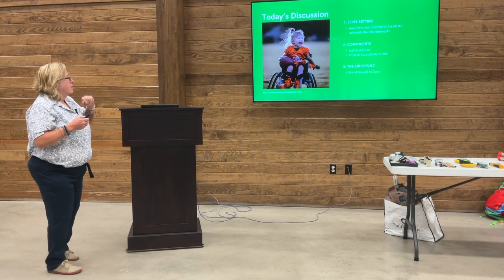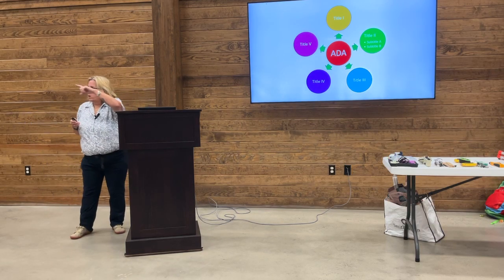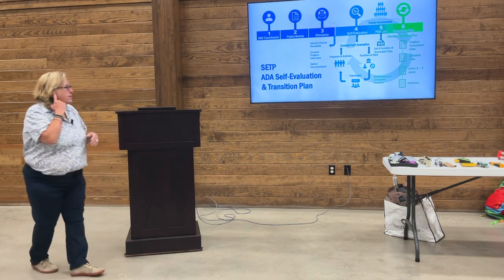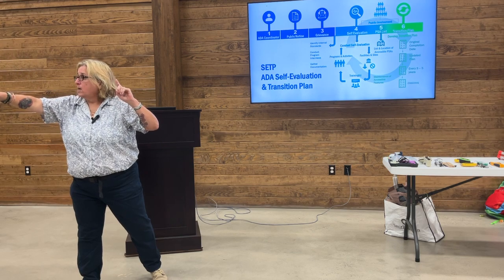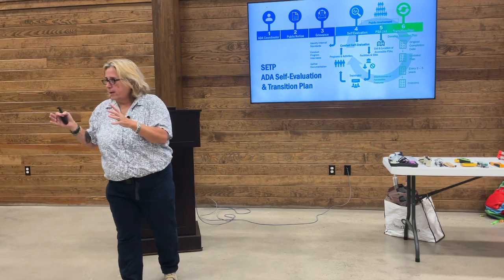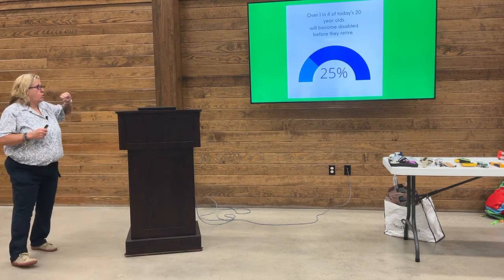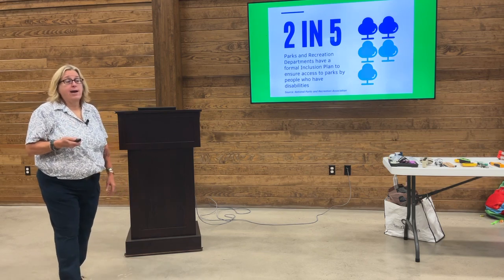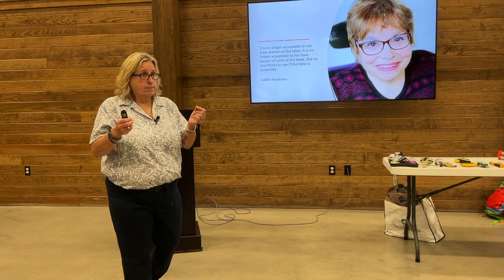Lunch & Learn: Accessibility Essentials Part One